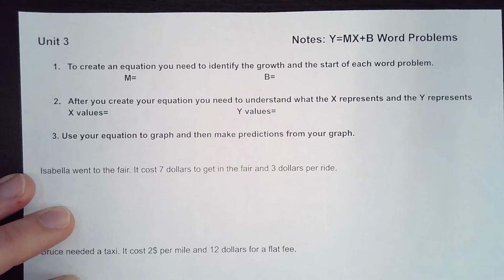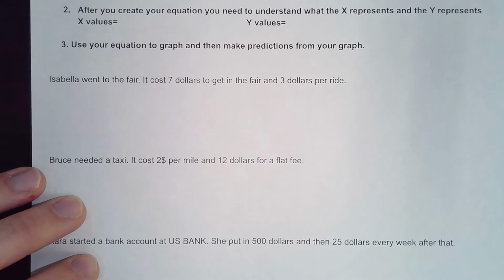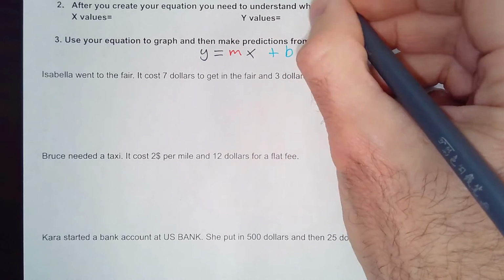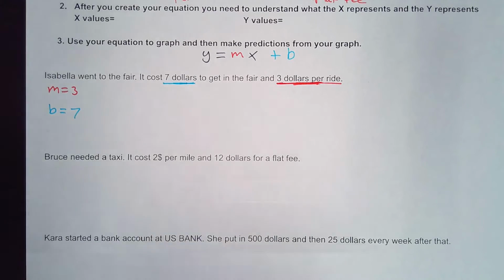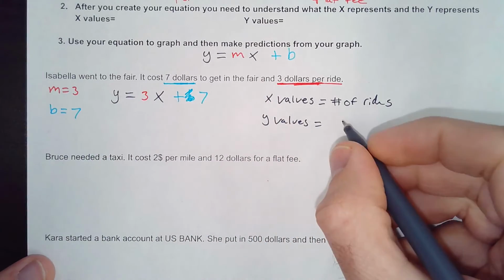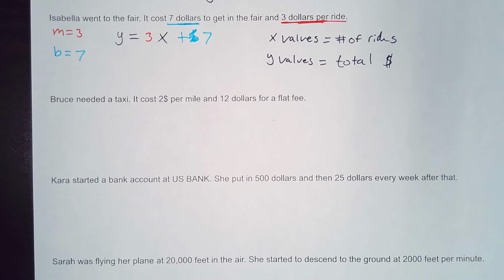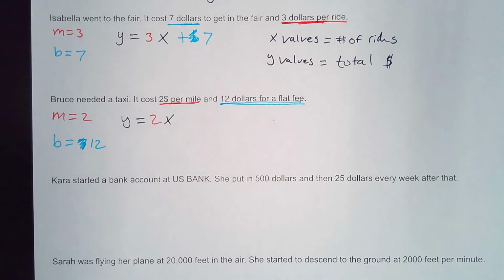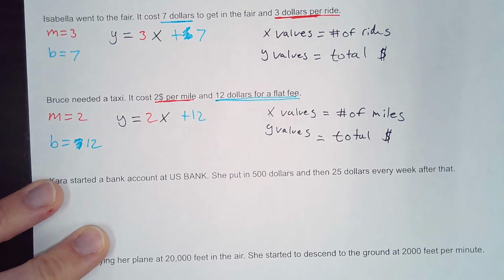Linear Equation Word Problems | 3.6 | 8th Grade Math